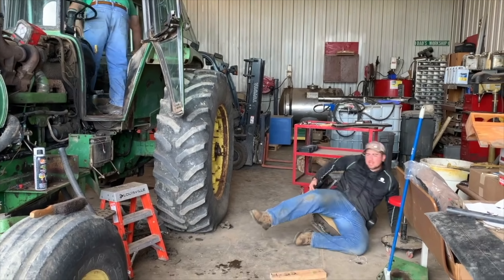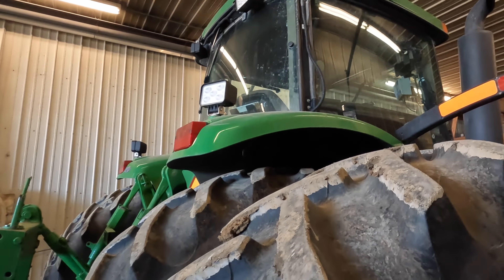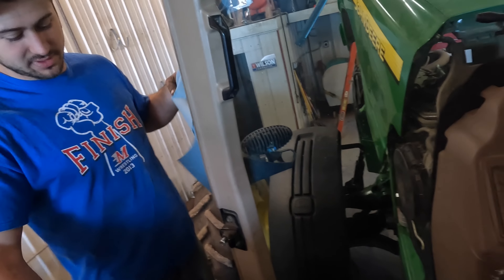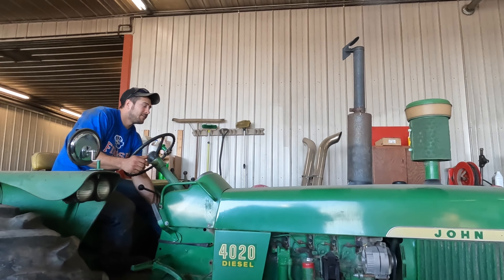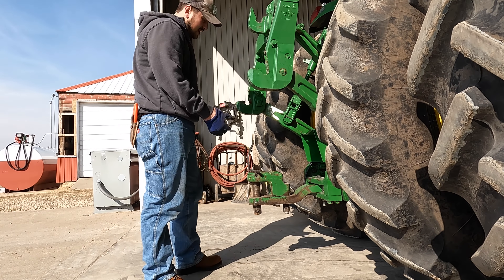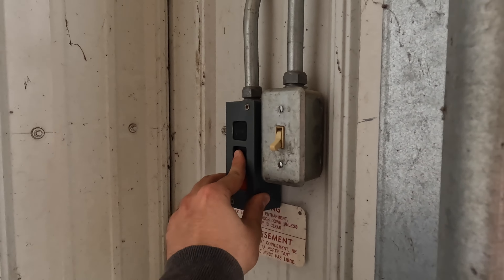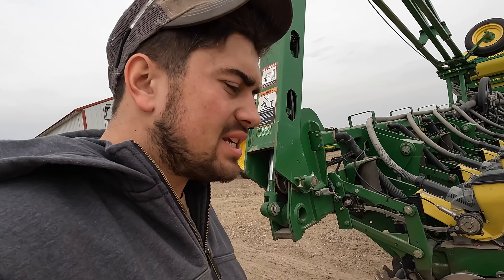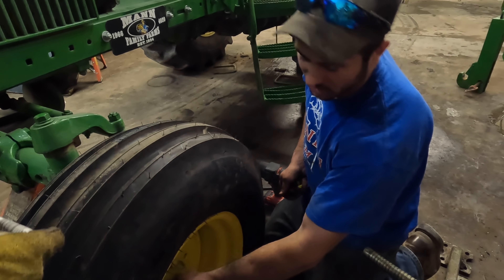Getting The Planter Out!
Well it's that time of year! Planting season is approaching quickly! We got the 8520 detailed and serviced. Then I went and hooked up the planter so we can start getting it ready to go!